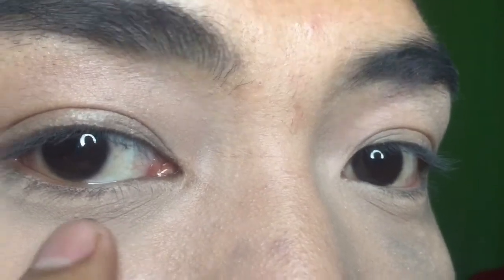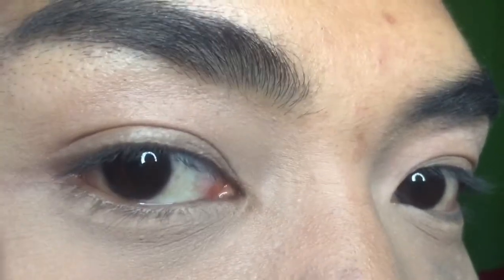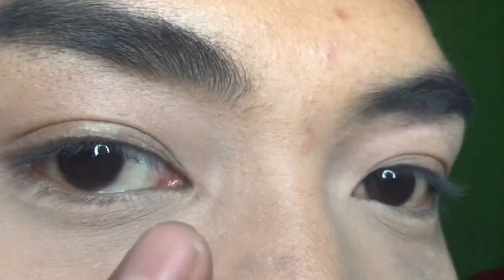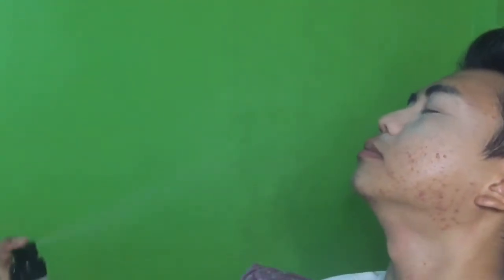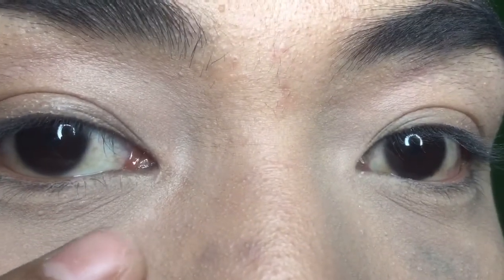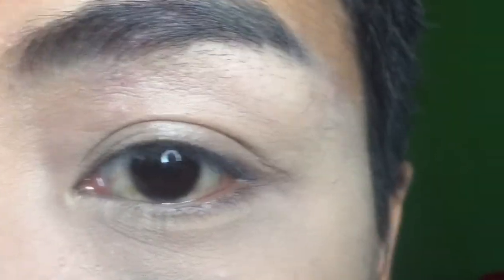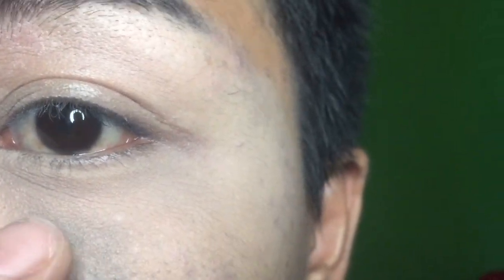THE REASON WHY I HATE BAKING...SEE WHAT HAPPENS!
Hi Babies! Finally i'm back from the YT world. Namiss ko kayo 😘